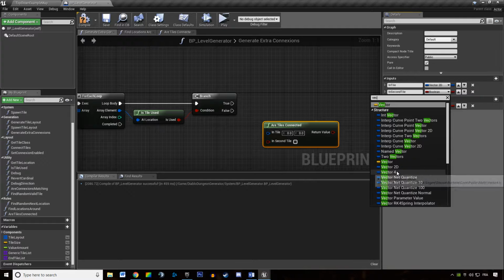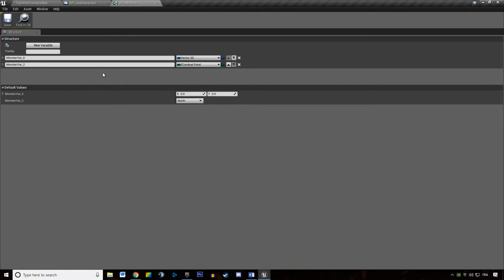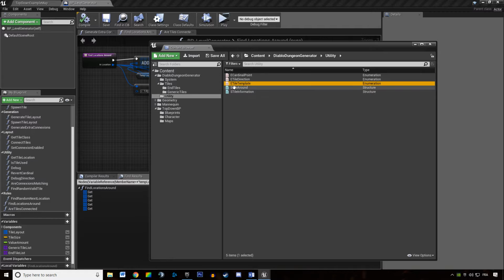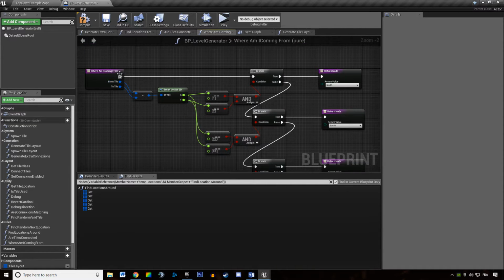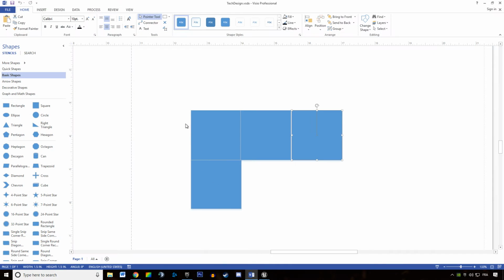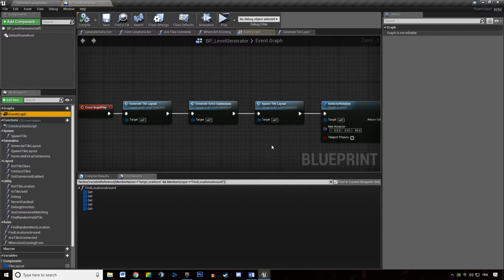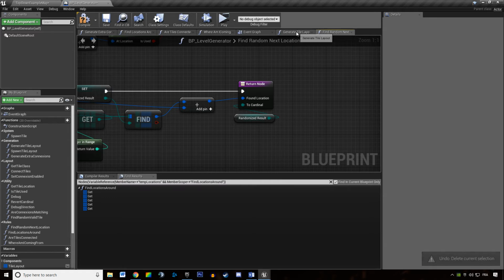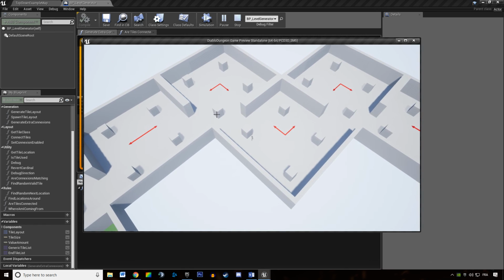Diablo Dungeon Generator #11 Extra Connexions | Unreal Engine 4